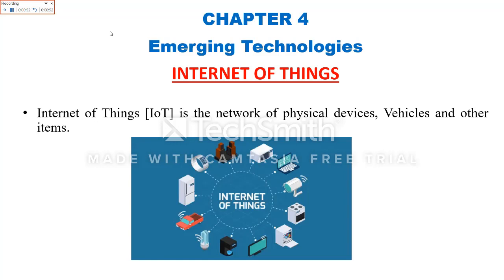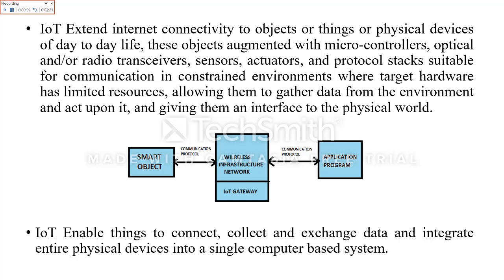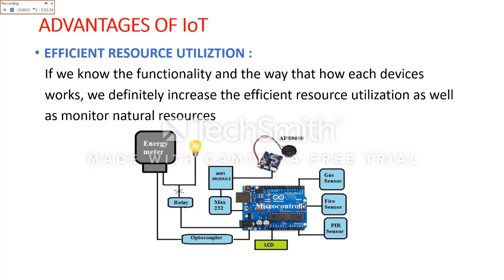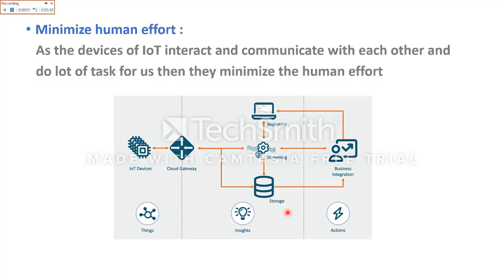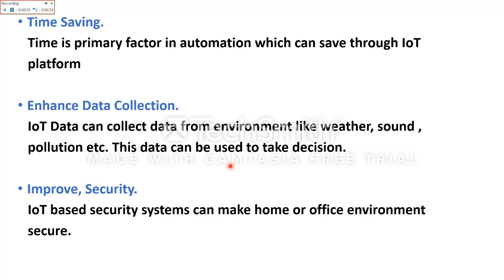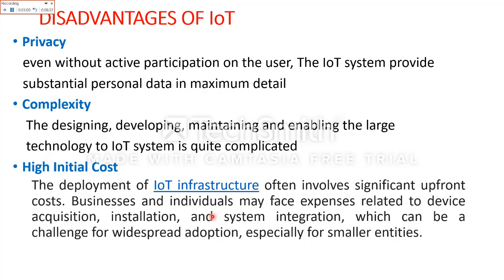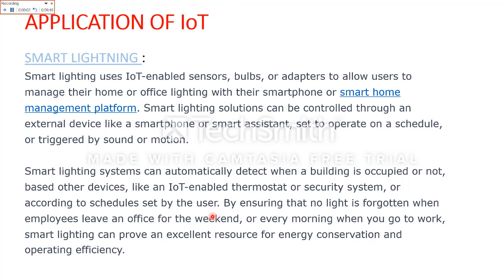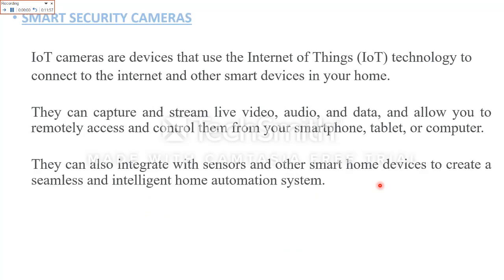XIIth Sci IoT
12th Science IT Students can find lecture on IoT